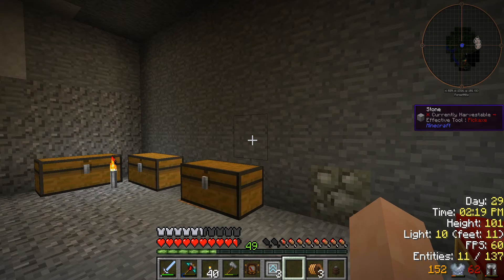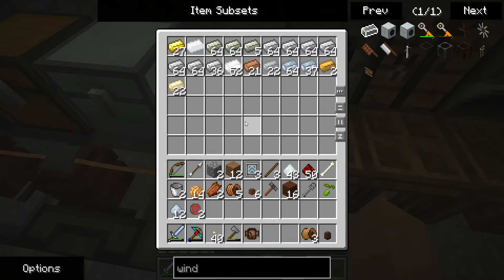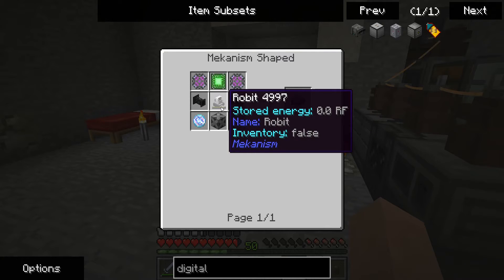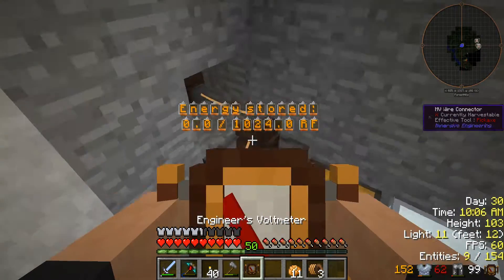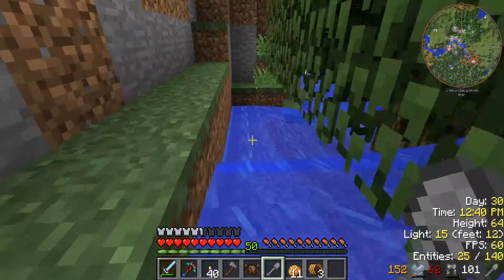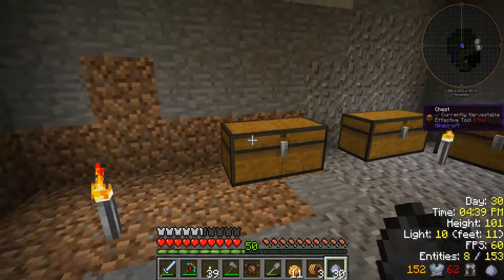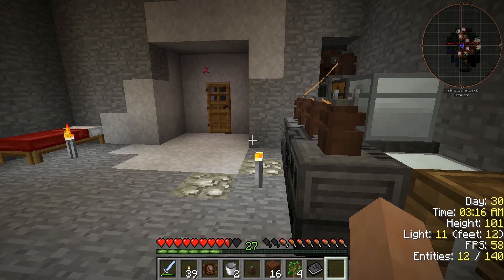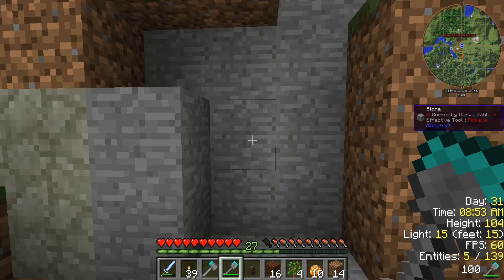Space Astronomy (Building the Water Wheel)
Also you can check out the playlist for this series here:

As well make sure to drop by the Astocky Team website for some cool minecraft action.

Please be sure to check out the other memebers of the team and see what they are doing on thier channels.